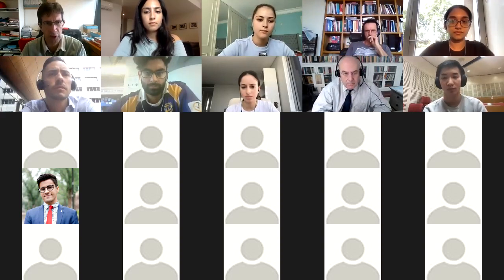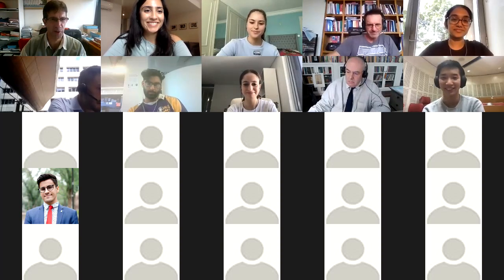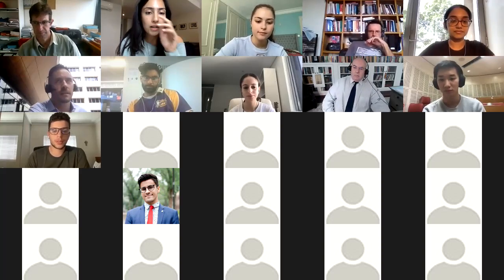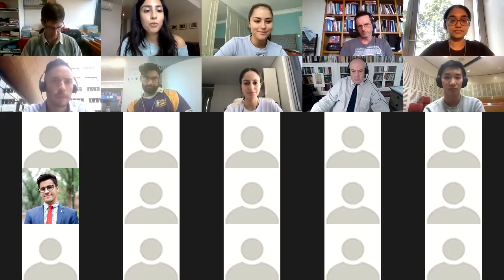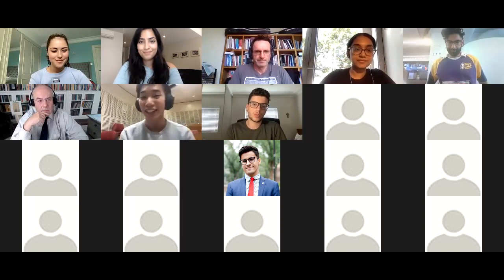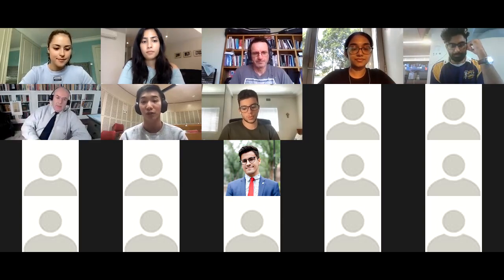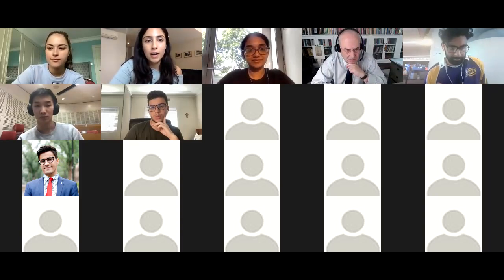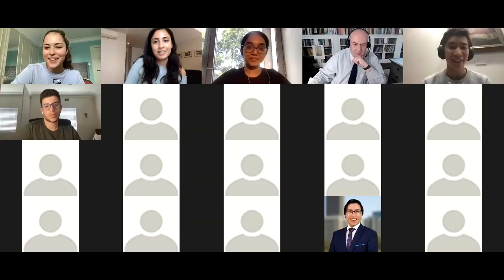Allen & Overy: Law School Basics #2 2021: Assignment Skills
The series ran as a Q&A panel on Zoom.

🍎 We will be covering the following questions:
1. How much time should I leave to start an assignment?
2. What is the difference between a problem question and an essay assignment?
3. How much reading should I be doing for each?
4. How should I structure a problem question and how should I structure an essay?
5. I’m really struggling to begin an assignment, do you have any tips on getting the ball rolling?
6. Do I need to cite everything I write? What if it’s an original thought?
7. Should I do all my referencing at the end or should I do it as I write?
8. Do you have any general tips on assignments?
🍎 We will then leave the floor open for any audience questions!

The panel will feature the following speakers:

✨ Professor Peter Gerangelos
Professor Peter Gerangelos is Professor of Constitutional Law at Sydney Law School and a Fellow of the Australian Academy of Law. He is a recipient of the Vice-Chancellor’s Award for Outstanding Teaching in the University of Sydney. Prior to joining Sydney Law School, as Principal Solicitor in the Office of the Australian Government Solicitor, he had extensive experience in practice as legal counsel to the Commonwealth. He continues to be a consultant to legal counsel in constitutional cases in Commonwealth jurisdictions.

✨ Professor David Hamer
David Hamer is interested in the way criminal courts deal with evidence in determining whether to convict or acquit defendants. His research has regard to both the psychology and the logic of proof and draws on empirical research and formal probabilistic models. Further, his work explores how the pursuit of factual accuracy is affected by other sometimes competing concerns: efficiency, fairness, and the overarching need to provide a mechanism for settling disputes that retains public acceptance.

✨ Dr Jason Chin
Dr Jason Chin is a lecturer from Sydney Law School for Evidence Law and a new elective unit, Psychology & Law. His work explores the intersection of science and law. He is interested in what psychological research can tell us about how legal doctrines ought to operate.

✨ Gordon Yen
Gordon is a fifth year Arts/Law LLB student and a tutor on our SULS Tutoring Database. He is currently working as a paralegal at a commercial law firm and is also completing his honours thesis in public international law. He enjoys spending his spare time having brunch, building Lego and watching K drama.